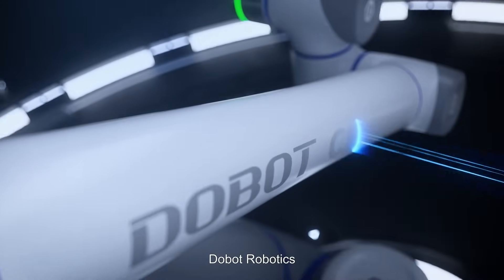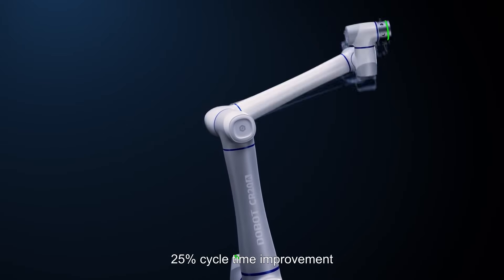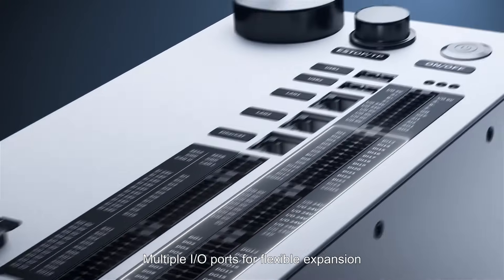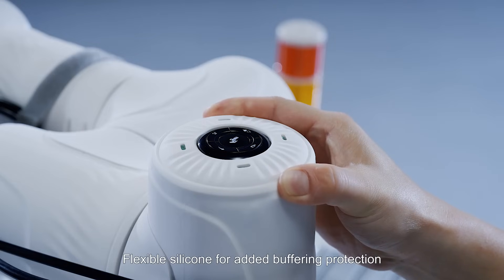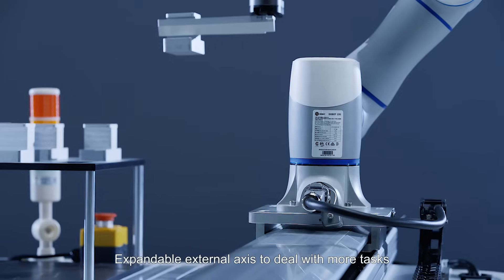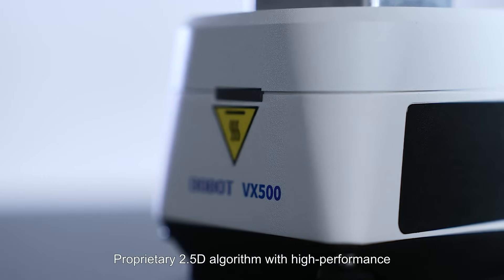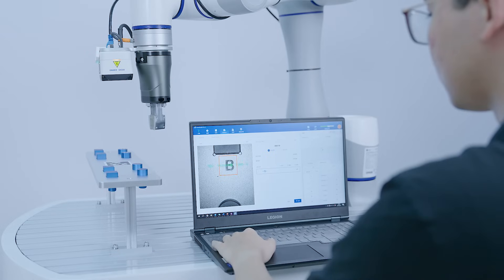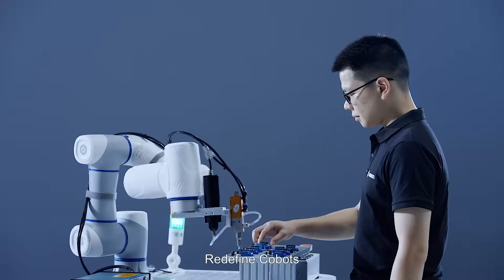Introducing Dobot's Next-Generation CRA Series!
What’s the major highlight of the CRA series launch?
Fully enhanced new generation for payload from 3 to 20kg.

● Harmonic reducer, 25% cycle time improvement
● Electromagnetic brake,18 ms instant activation
● Collision detection + SafeSkin + Virtual
● Brand new software and structure for easy user experience